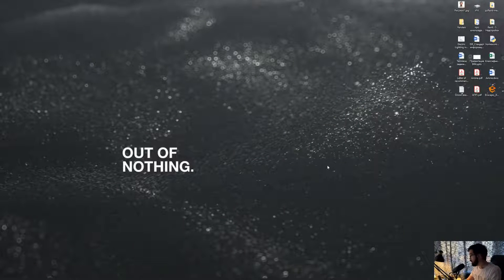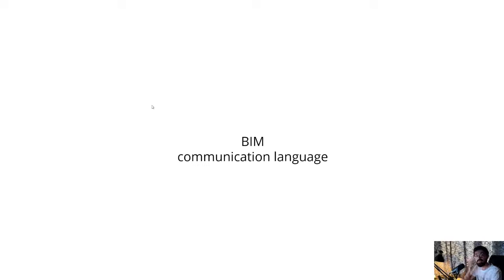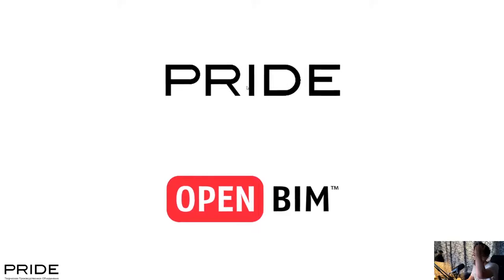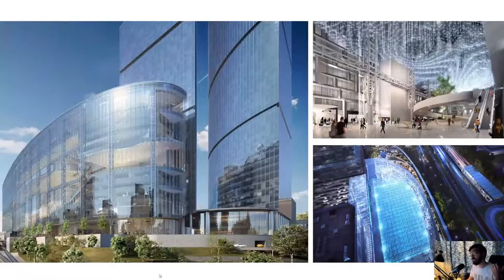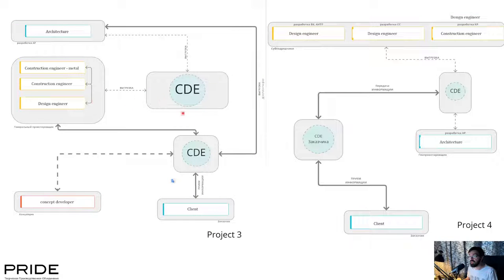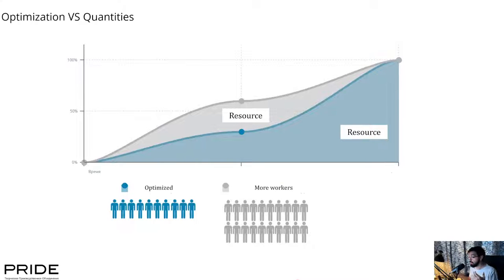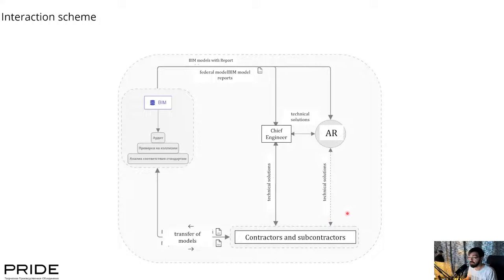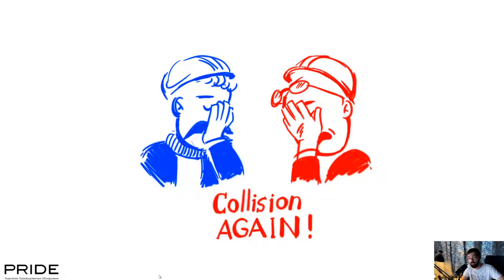🔴 BIM on practice - BIM and Communication.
Long time I have been representing some technics in Revit, but never showing what I'm really to do on my work. This video will open up this closed "door".
I will start sharing with you some Real Work. Before, we will jump into the projects i need to represent the main thing. The topic is - "Why we need use to BIM on a different level of the company".